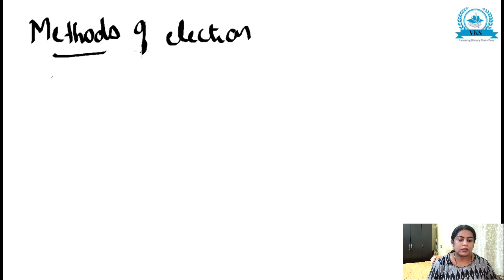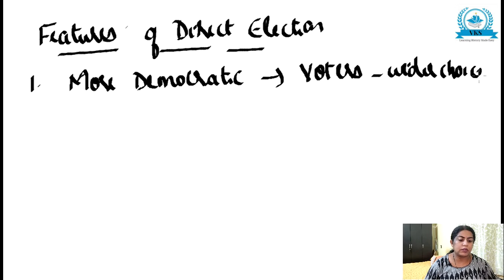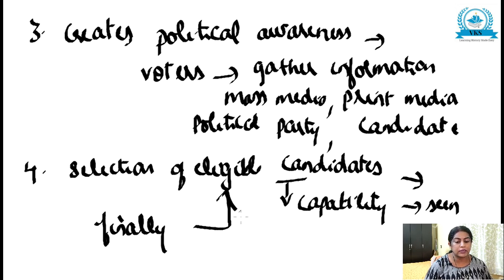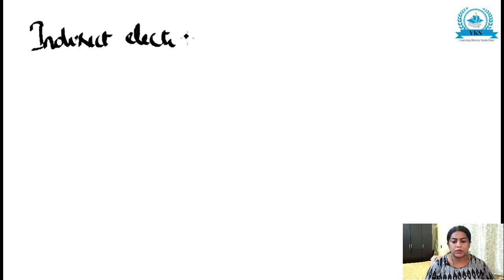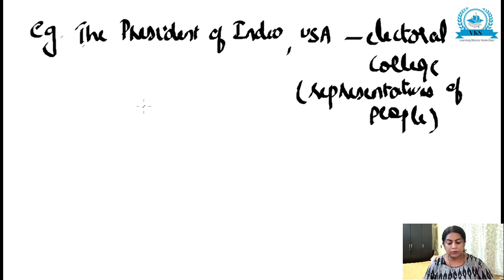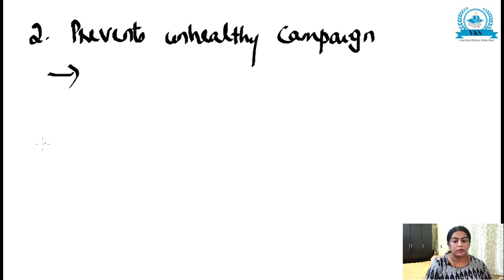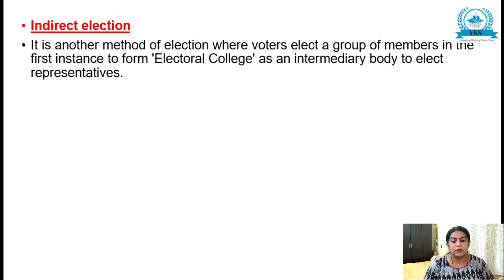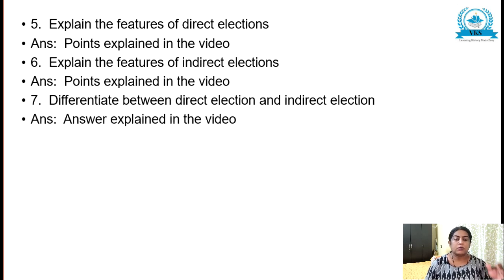Methods of Election; Chapter 2; II PU Political Science; Karnataka State Syllabus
This video discusses about the Methods of Election

Karnataka State Syllabus, II PUC, Political Science, Learning History Made Easy, India History, Education